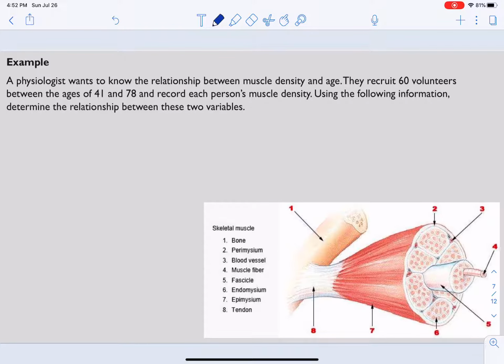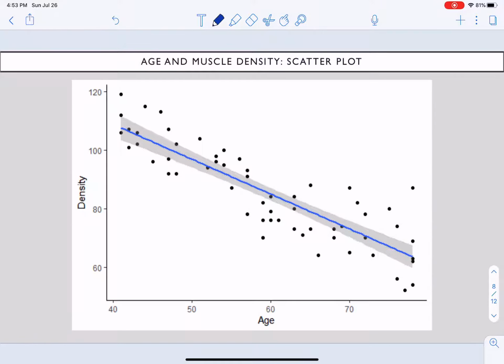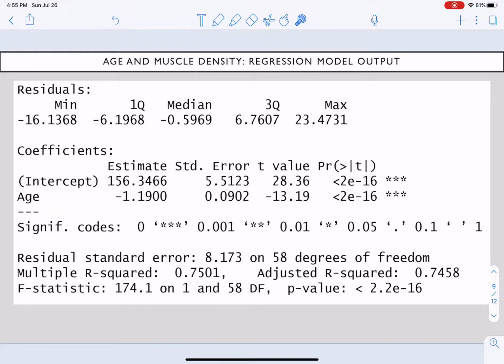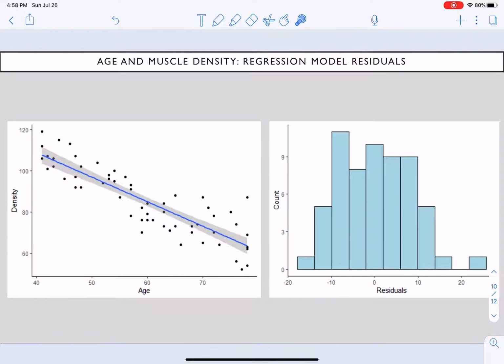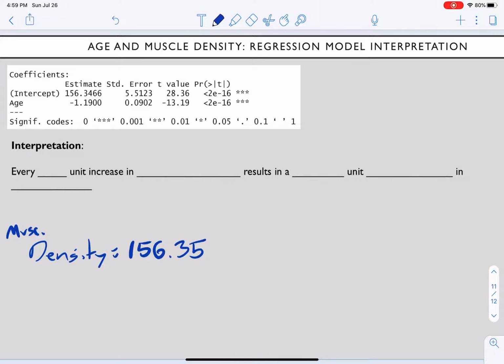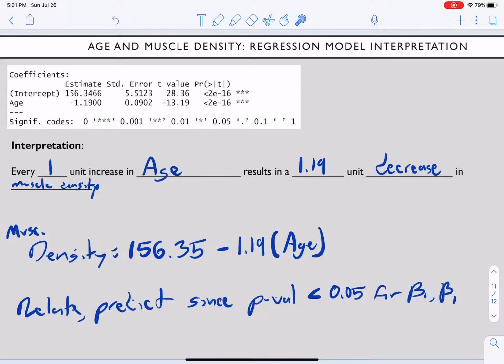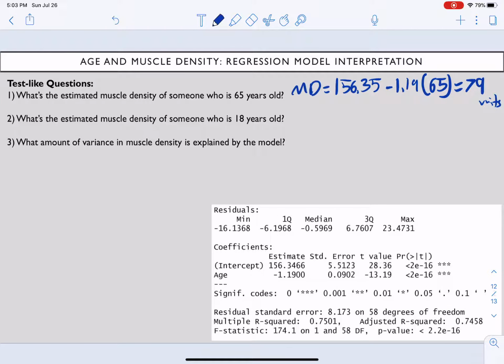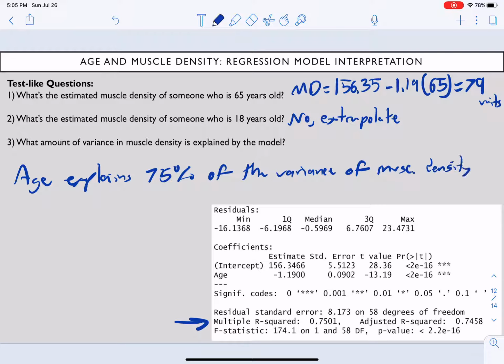Regression Example 2 /// STAT 2050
A deeper look into the muscle density dataset